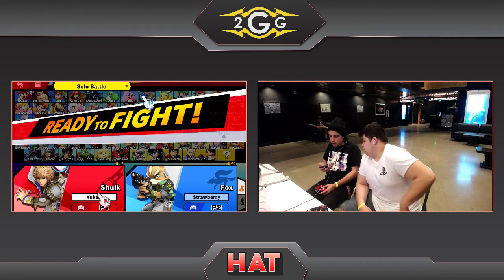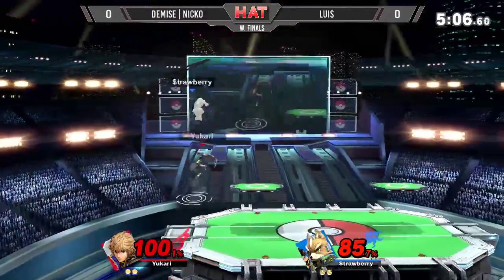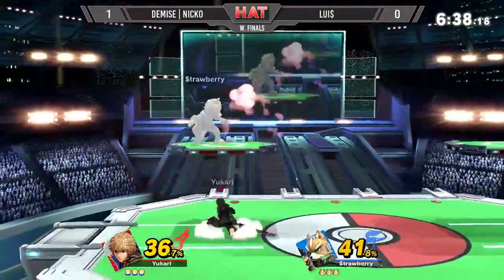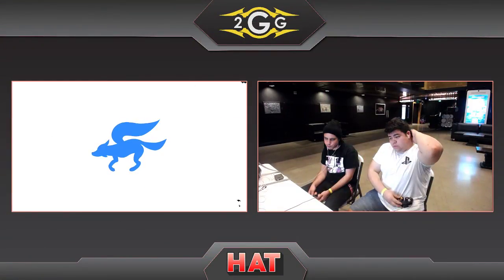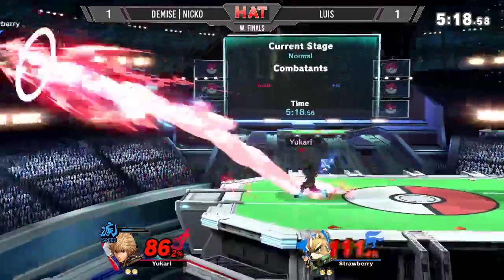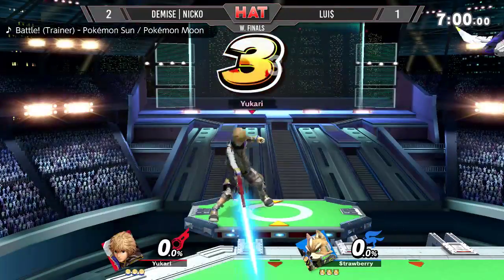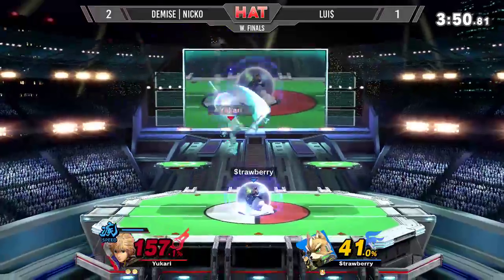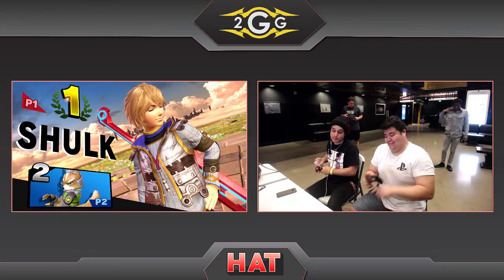HAT 74 - Nicko (Shulk) Vs. Lui$ (Fox) Winners Finals - Smash Ultimate